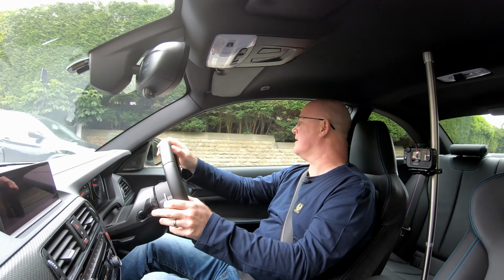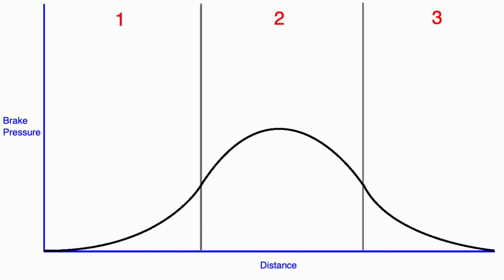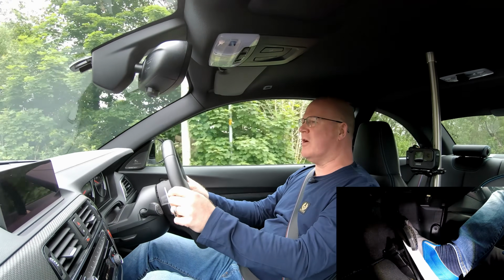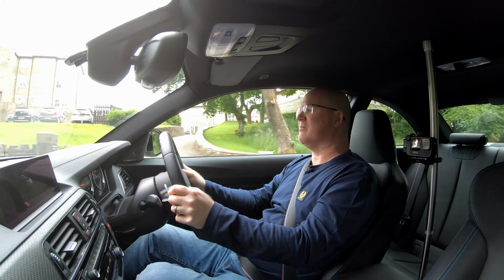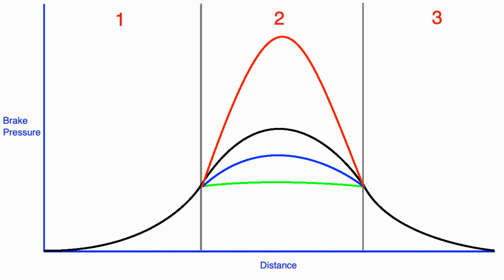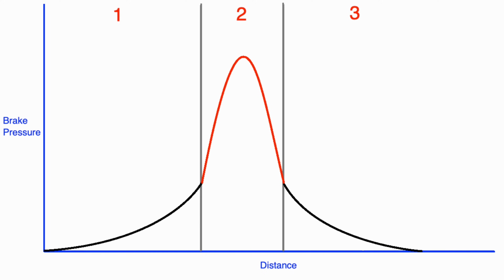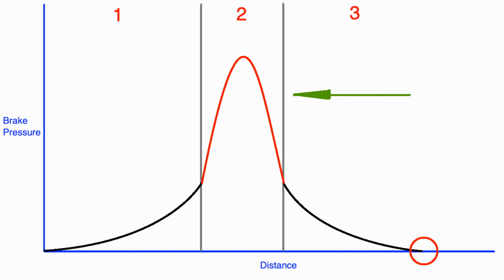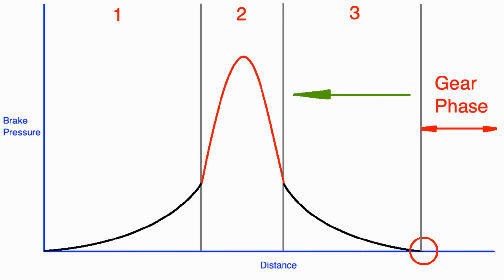How to Pass an Advanced Driving Test - Braking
In the latest in my series of videos on how to pass an advanced driving test, I look at braking, braking sense, and how to employ three-phase braking to best effect for smooth slowing & stopping.

three-phase braking will also help if you're struggling to apply the system of car control.

For more info about advanced & performance driving, visit my and give me a follow on Twitter @RegLocal